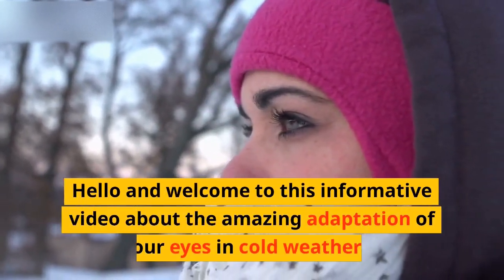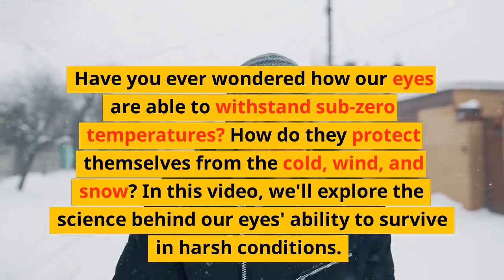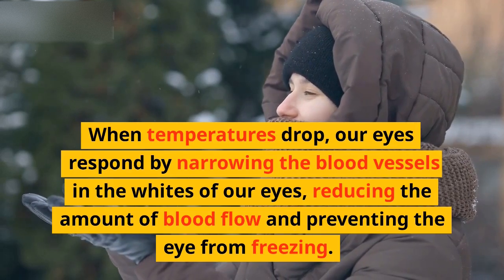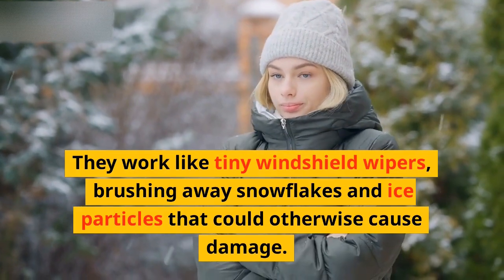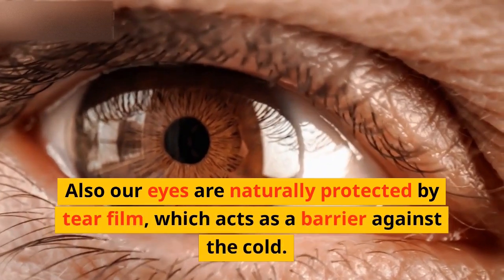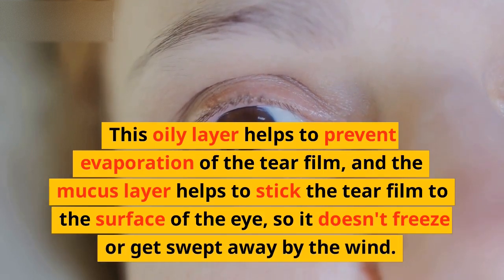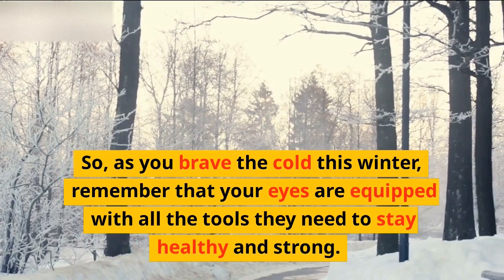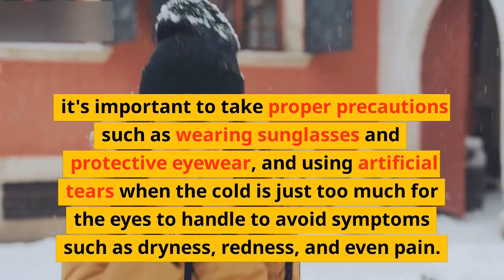The Incredible Ways Your Eyes Survive Winter's Fury - You Won't Believe What Happens!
In this video, we explore the incredible adaptation that allows our eyes to survive harsh cold weather conditions. From the anatomy of our eyelids to the mechanisms that protect our corneas, this informative and educational video will leave you in awe of the human body's ability to endure extreme temperatures.

Hello and welcome to this informative video about the amazing adaptation of our eyes in cold weather. Have you ever wondered how our eyes are able to withstand sub-zero temperatures? How do they protect themselves from the cold, wind, and snow? In this video, we'll explore the science behind our eyes' ability to survive in harsh conditions.

Winter has arrived, and with it comes harsh, icy winds, and frigid temperatures. But how do our eyes survive these harsh conditions? In this video, we're going to explore the incredible ways our eyes adapt to the cold, and keep us seeing clearly even in the most extreme weather.

When temperatures drop, our eyes respond by narrowing the blood vessels in the whites of our eyes, reducing the amount of blood flow and preventing the eye from freezing. Our eyelashes also play a crucial role in protecting our eyes from the wind and cold. They work like tiny windshield wipers, brushing away snowflakes and ice particles that could otherwise cause damage. But perhaps the most important defense mechanism is our tear film. This layer of moisture helps to insulate the eye and keeps it hydrated, even in the harshest of weather conditions. So, as you brave the cold this winter, remember that your eyes are equipped with all the tools they need to stay healthy and strong.

Our eyes are one of the most delicate and sensitive organs in our body, but they are also incredibly resilient. When it comes to cold weather, the first line of defense for our eyes is the eyelid. Our eyelids contain special muscles that help regulate the amount of tear production, and also protect our eyes from the cold, wind, and snow.

When temperatures drop, our eyes respond by narrowing the blood vessels in the whites of our eyes, reducing the amount of blood flow and preventing the eye from freezing. Our eyelashes also play a crucial role in protecting our eyes from the wind and cold. They work like tiny windshield wipers, brushing away snowflakes and ice particles that could otherwise cause damage.

Next Level of defense for our eyes is the eyelid. Our eyelids contain special muscles that help regulate the amount of tear production, and also protect our eyes from the cold, wind, and snow.

Also our eyes are naturally protected by tear film, which acts as a barrier against the cold. This tear film is made up of three layers, the outer oily layer, the middle watery layer, and the inner mucus layer.

This oily layer helps to prevent evaporation of the tear film, and the mucus layer helps to stick the tear film to the surface of the eye, so it doesn't freeze or get swept away by the wind.

Additionally, the muscles surrounding the eyes help to protect them from the cold by contracting and reducing the amount of exposed surface area.

But the eyelids are not the only way our eyes protect themselves from the cold. The cornea, the clear front part of the eye, has an incredible ability to regulate its own temperature. This helps keep the cornea from freezing and damaging the delicate tissues. In addition, the cornea contains a special fluid that helps keep it hydrated and protected from the cold.

Our eyes are truly remarkable in their ability to endure harsh cold weather conditions. From the anatomy of our eyelids to the mechanisms that protect our corneas, we can see how our bodies have adapted to survive even the most extreme temperatures.

So, as you brave the cold this winter, remember that your eyes are equipped with all the tools they need to stay healthy and strong.

it's important to take proper precautions such as wearing sunglasses and protective eyewear and using artificial tears when the cold is just too much for the eyes to handle to avoid symptoms such as dryness, redness, and even pain.

We hope you found this information on how our eyes survive cold weather informative and interesting.

How Your Eyes Brave the Cold: The Secret Strategies They Use to Stay Healthy!

How eyes are surviving cold weather

"The Amazing Adaptation: How Our Eyes Endure Cold Weather"